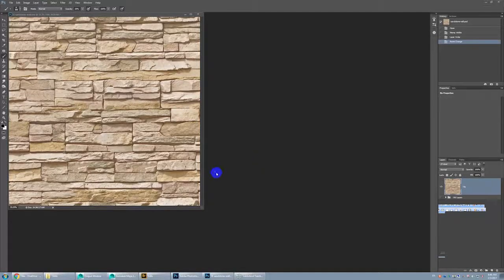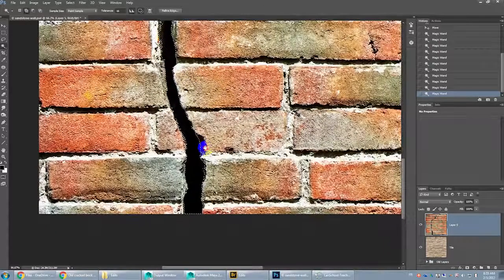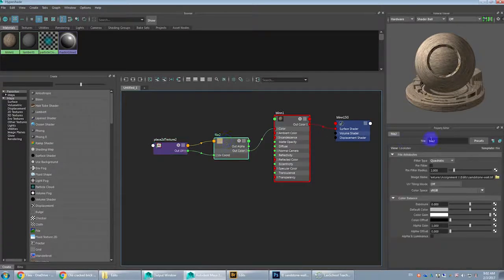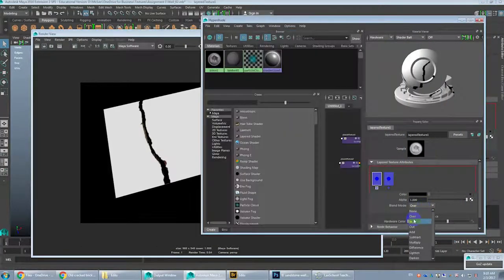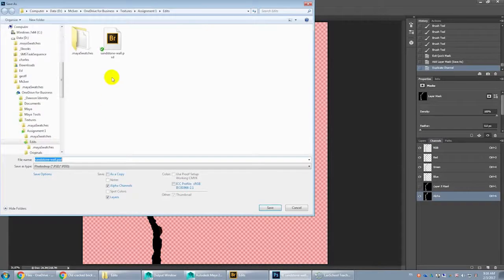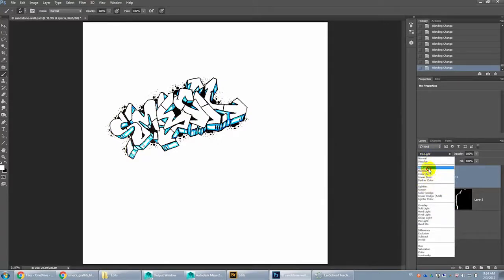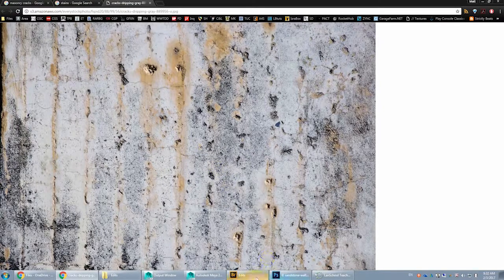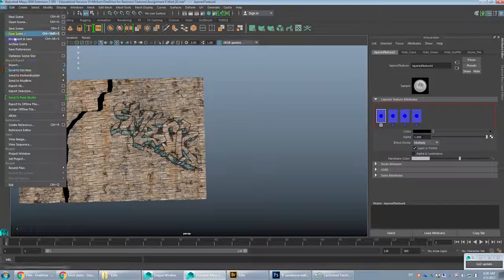4 Layering Textures In Photoshop & Maya